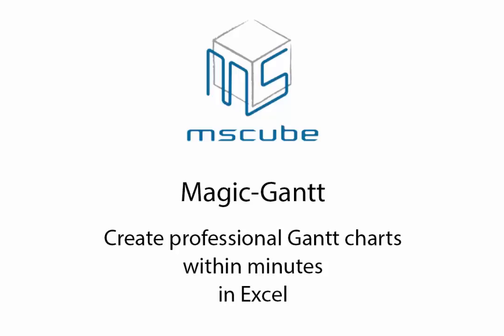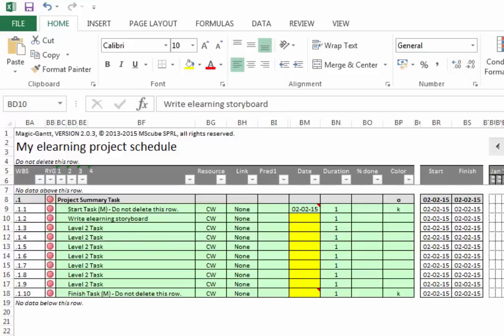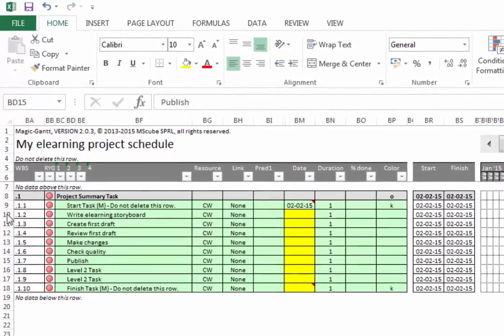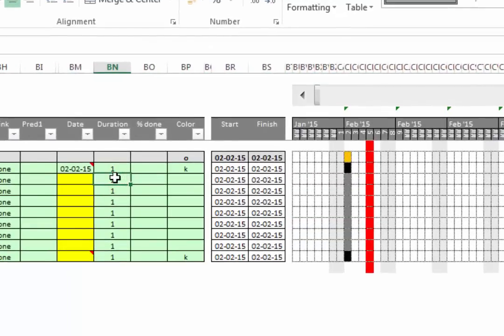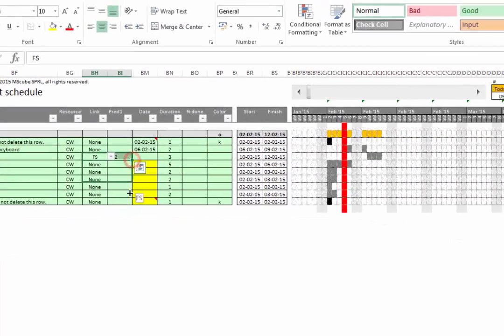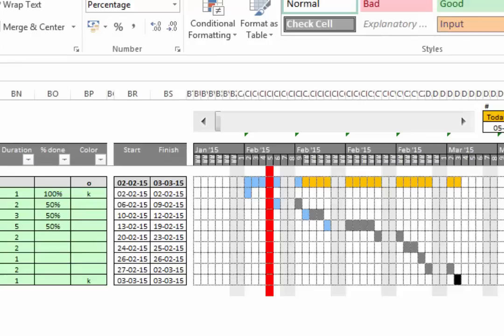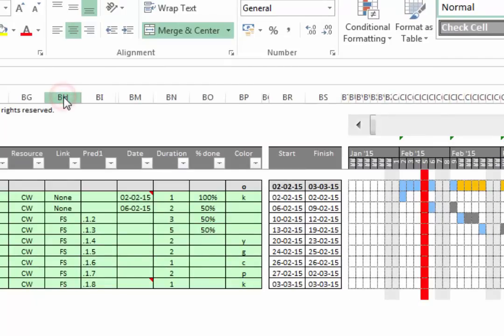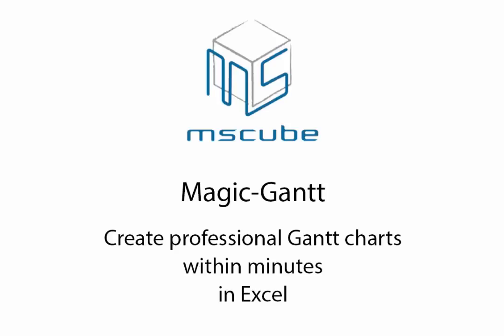ms cube Gantt